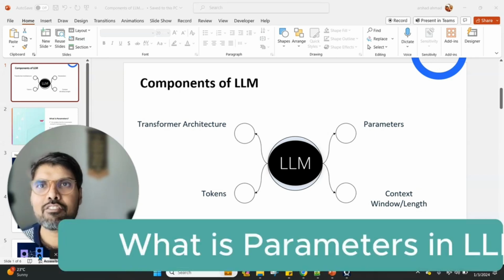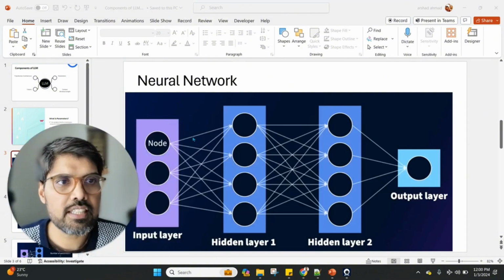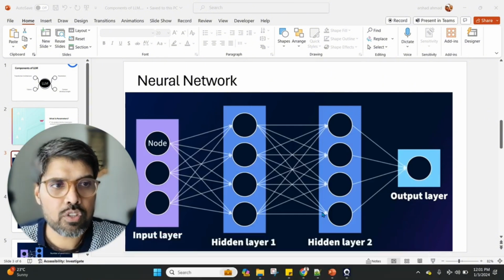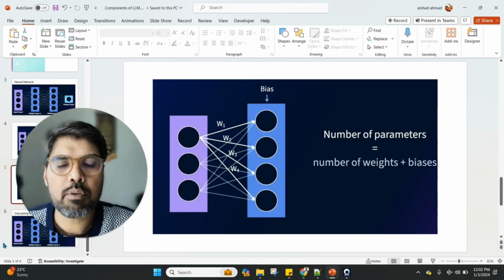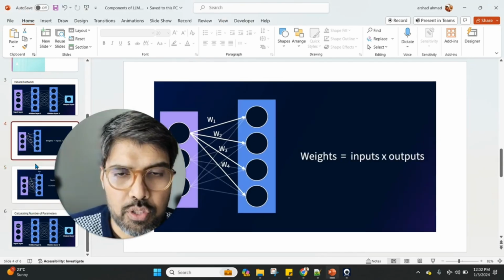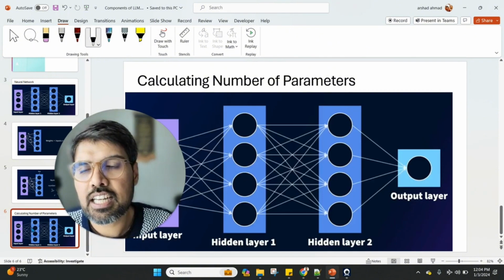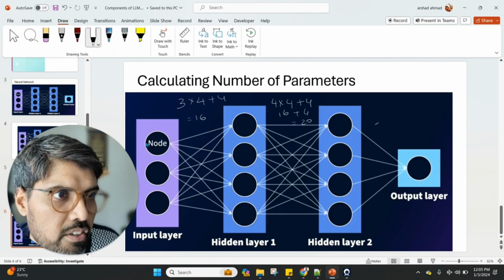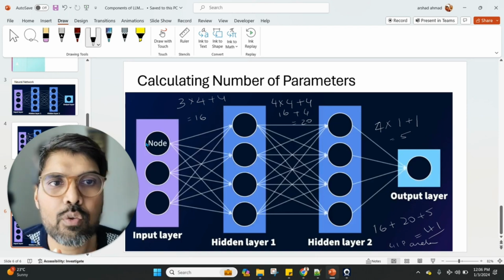What Are Parameters in Large Language Models? Explained Simply!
Ever wondered what parameters are in a large language model (LLM)? 🤔 These are the backbone of AI models like GPT, BERT, and LLaMA! In this video, we’ll break down:
✅ What parameters are
✅ Why they matter in AI models
✅ How they impact performance & accuracy

Whether you’re new to AI or diving deep into machine learning, this explanation will help you understand the core of LLMs in a simple way!